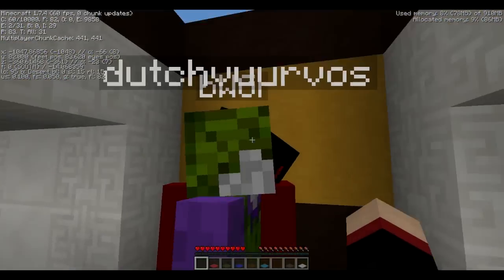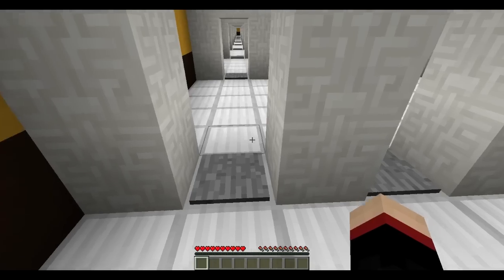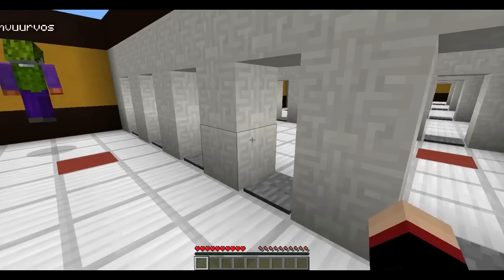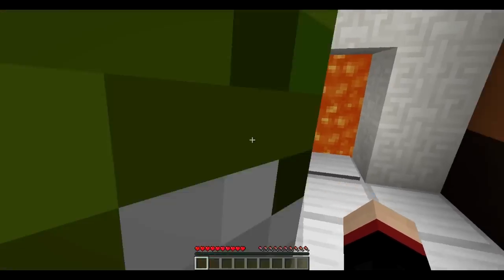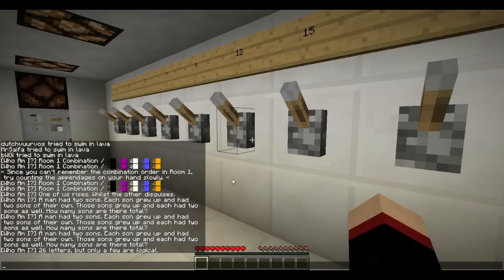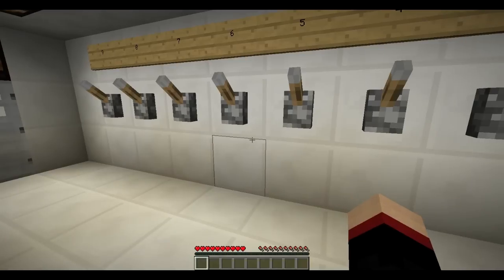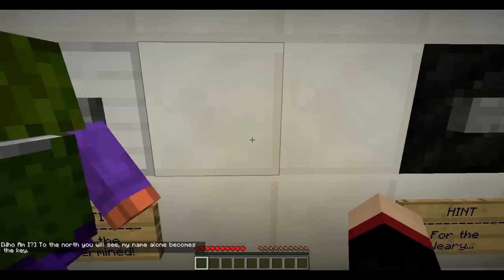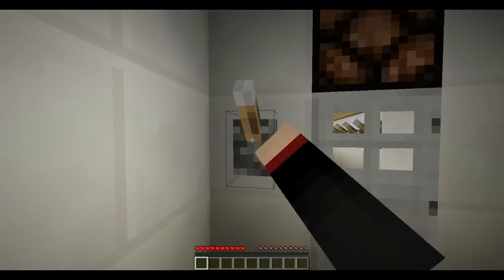Minecraft Diversity Part 2: Oh, Now I Get It! (Not Really)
Diversity is an adventure map created by qmagnet